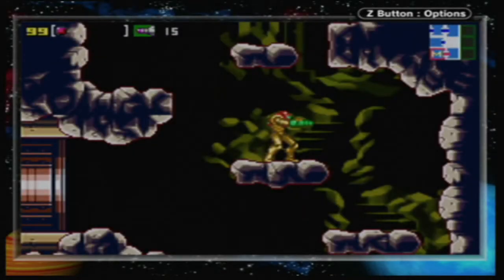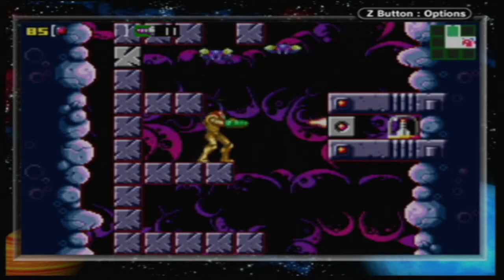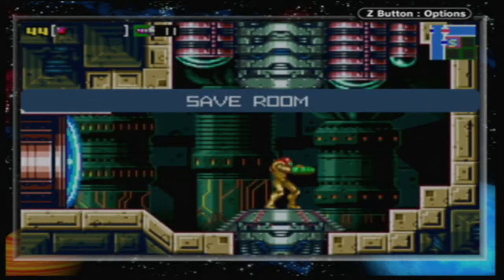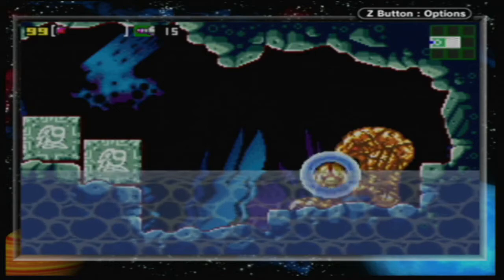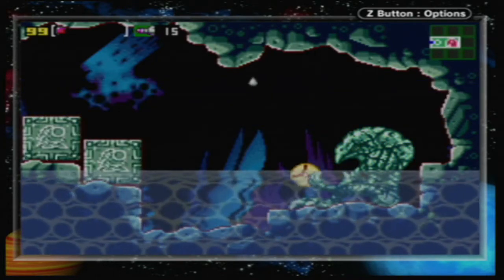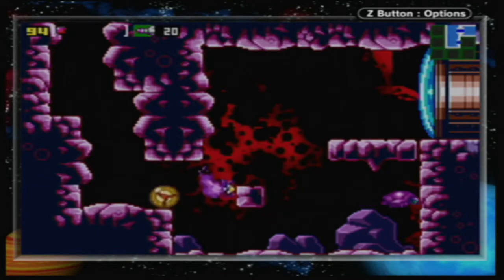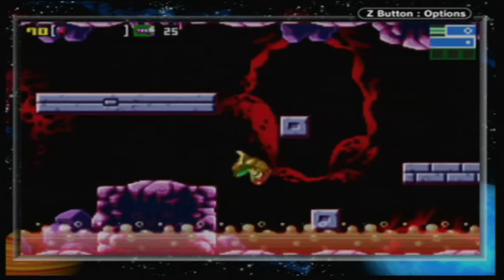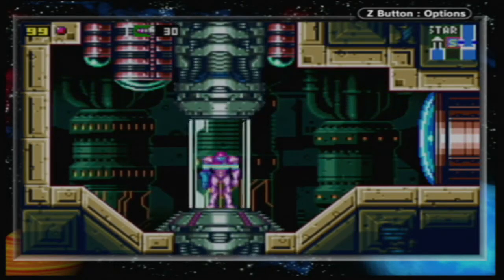Finding The Power Grip | Metroid: Zero Mission #02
We progress to Norfair and Crateria and find the Power Grip.

Eventually, we make it to the way-point and acquire the Ice Beam.

12